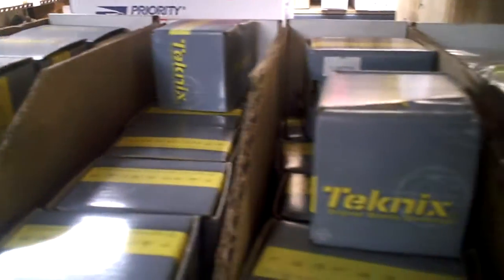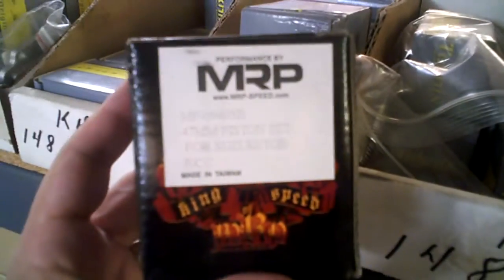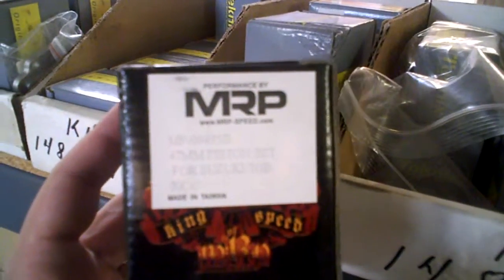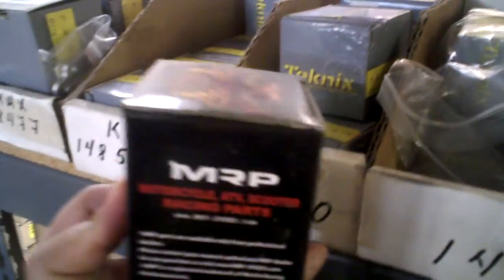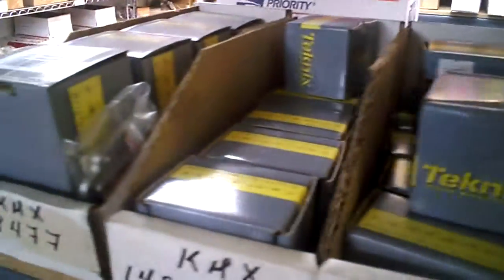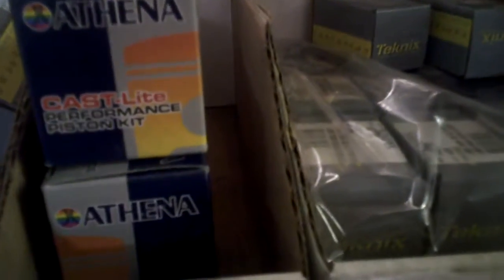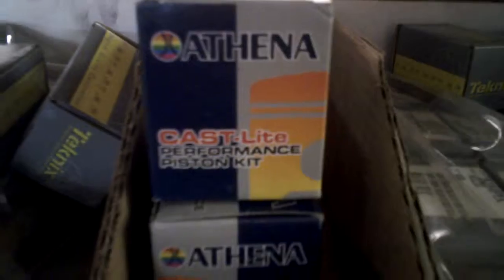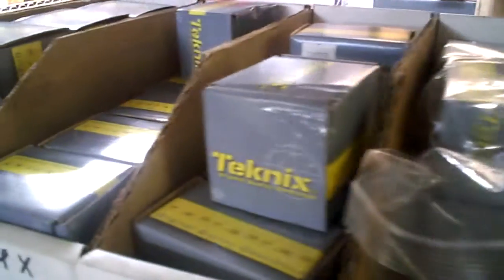Scooter ATV Chinese UTV pistons more sizes!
Scooter ATV Chinese UTV pistons we have a wide assortment of brands, sizes, and designs for pistons. Scooter Ninja, Teknix, Athena, Namura we got it check us out at our website mrp-speed